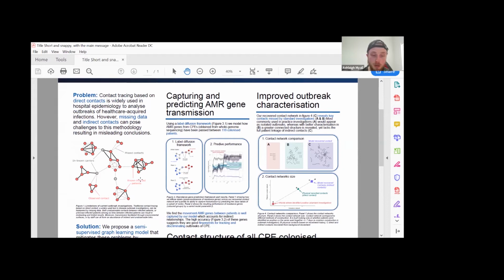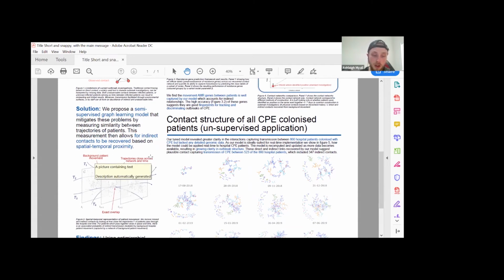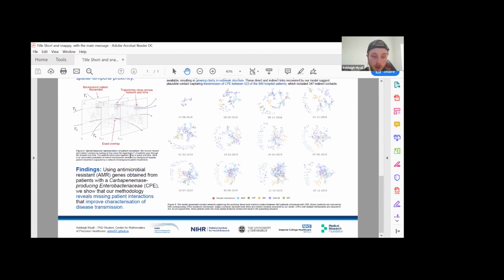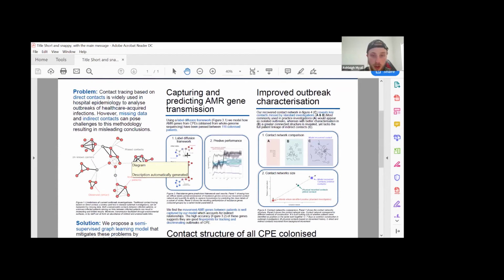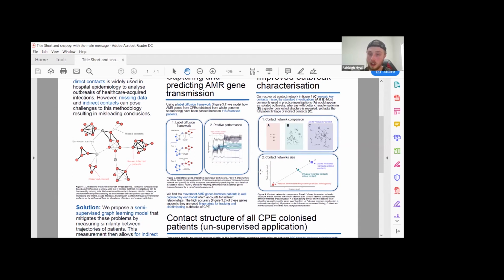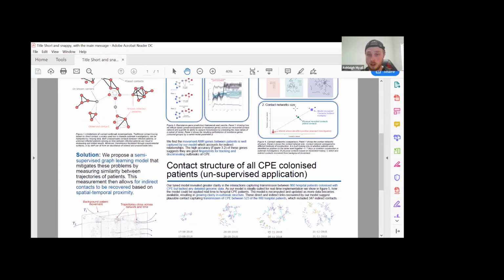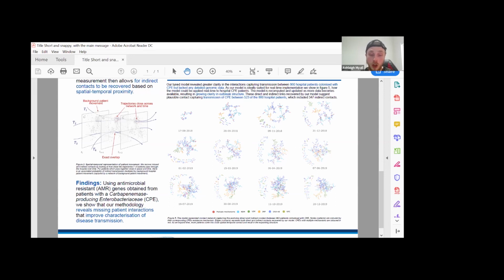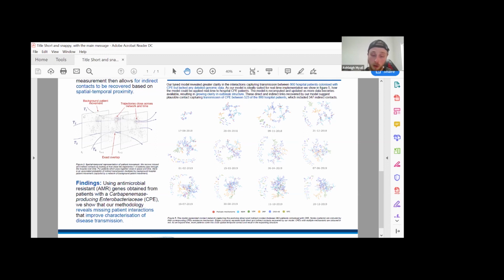Poster Presentation:True Scope of Hospital Acquired Carbapenemase-Producing Enterobacteriaceae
"Revealing the True Scope of Hospital Acquired Carbapenemase-Producing Enterobacteriaceae with a Novel Contact Network Model" presented by Ashleigh Myall; Centre for Mathematics of Precision Healthcare, Research Associate

This poster was part of the IMSE Online Poster Session: Challenges in Antimicrobial Resistance.